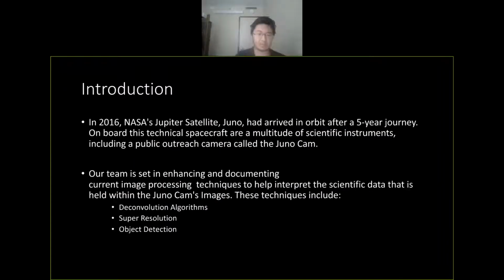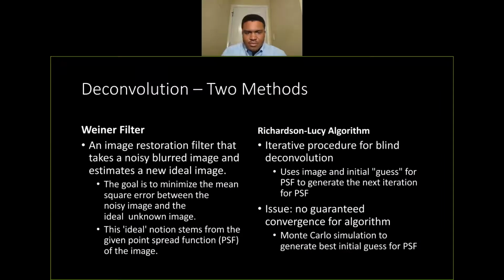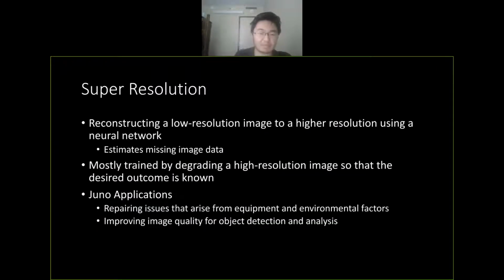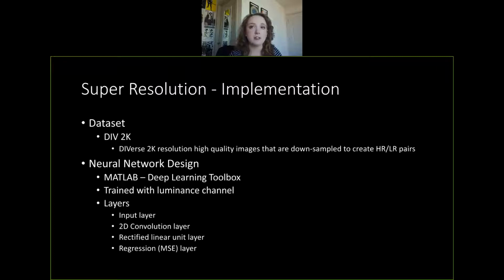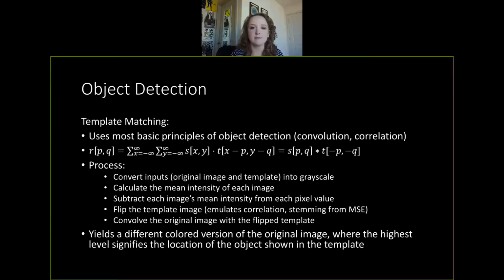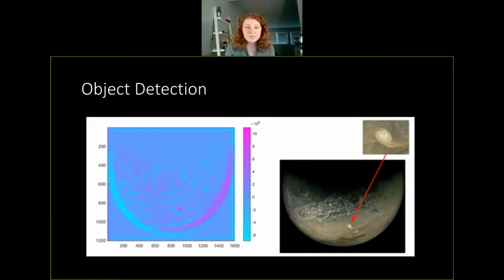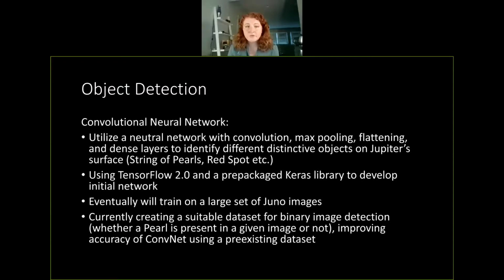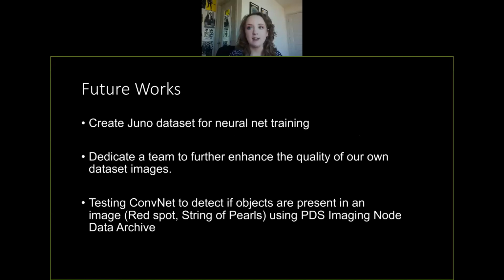#13: High Resolution Imaging and Object Detection for NASA's JunoCam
Alison Kennedy, Caleb Page, Gracen Wallace, Cory Wang, PhD Mentor: Amoree Hodges, Faculty Advisor: Paul Steffes